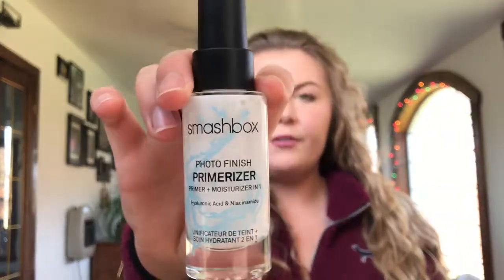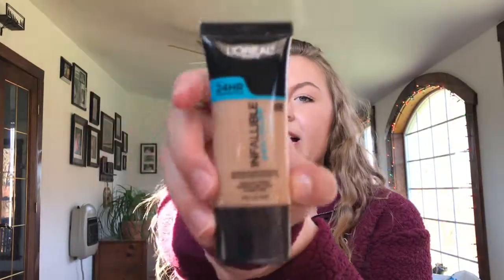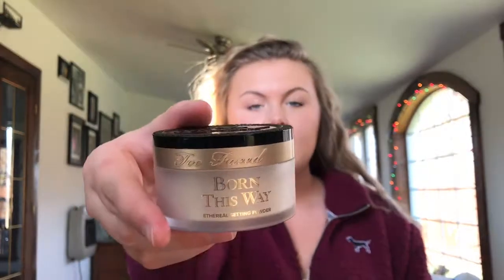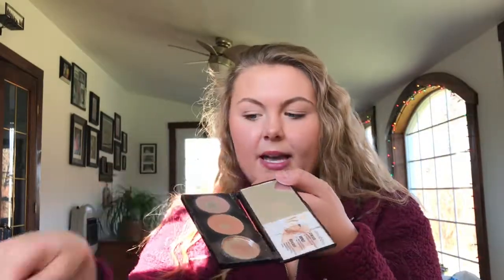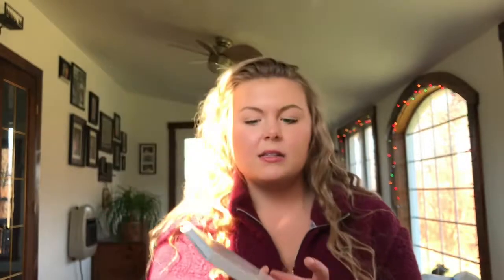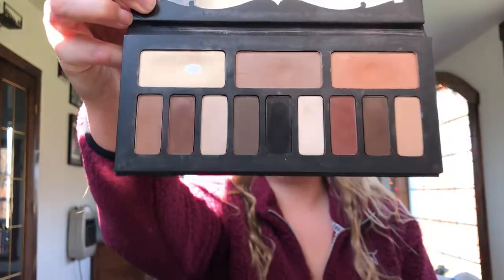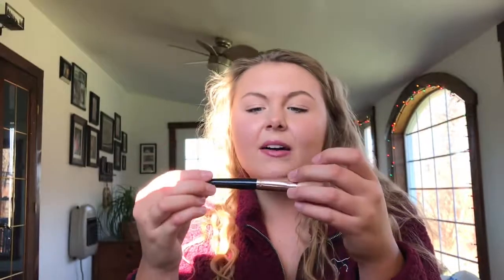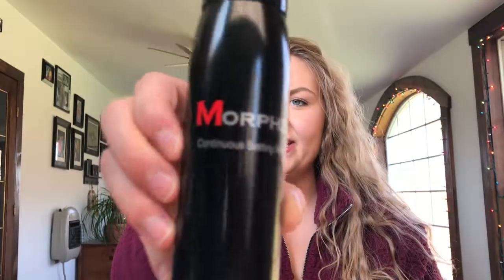CURRENT FAVORITES/HOLY GRAILS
Hi everyone! I thought I would try something different! Keep a look out for more video coming very soon! xo